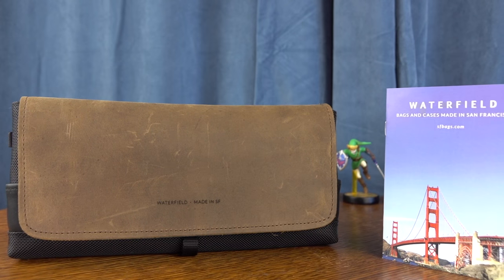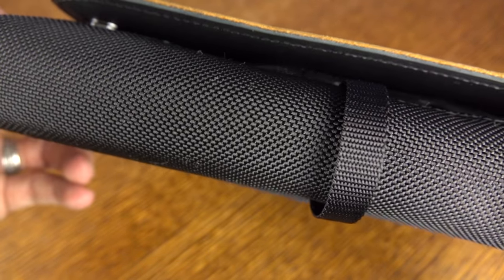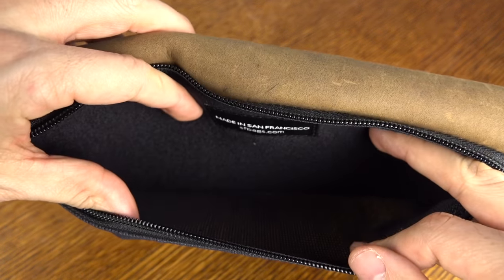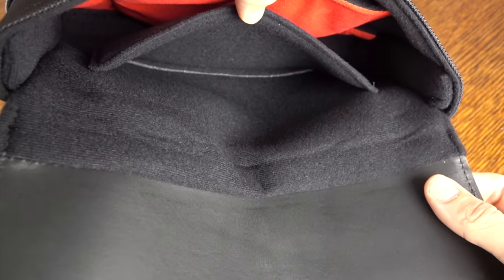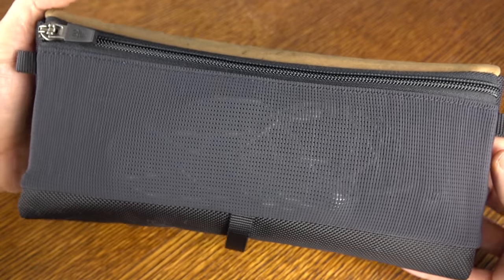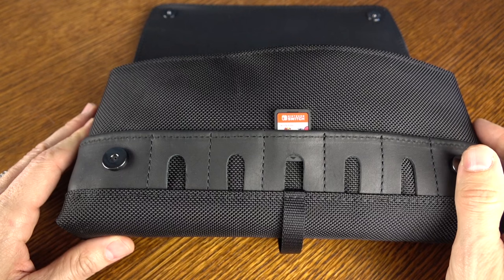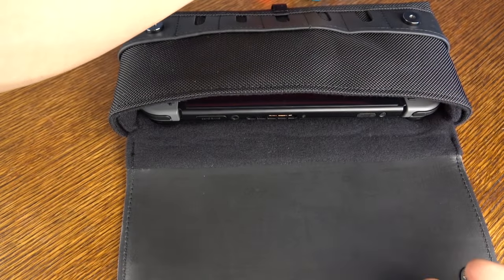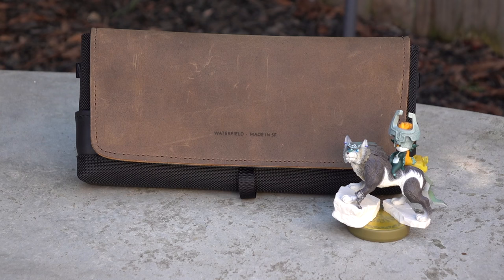A Premium Nintendo Switch Case - The CitySlicker by Waterfield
Made in San Francisco, California by  Waterfield Designs the CitySlicker for the Nintendo Switch is a High Quality Premium case built to last and with all the feature functionality that anyone would need.

At the starting point of $79 it's trending in the luxury category but for the price you are getting a product that in my opinion is well worth it.